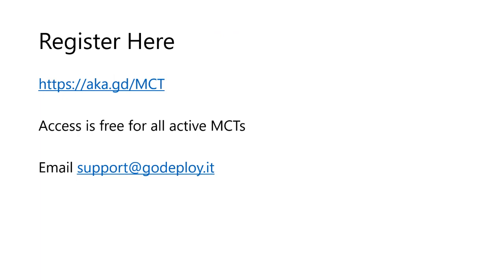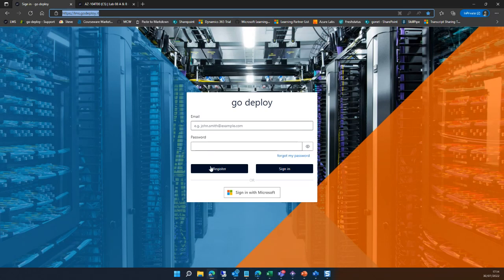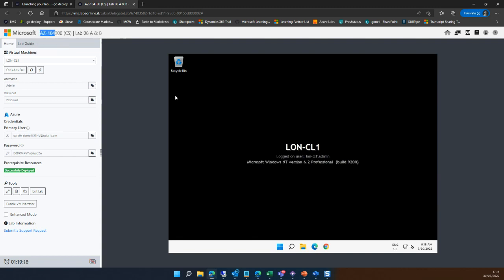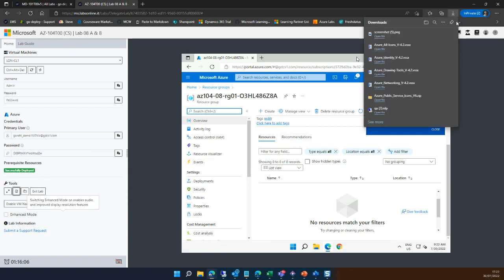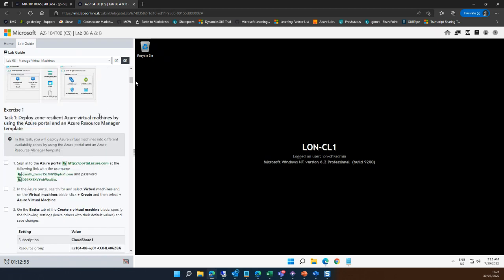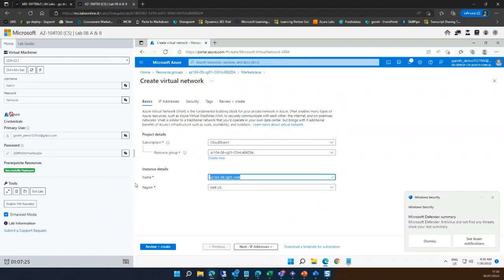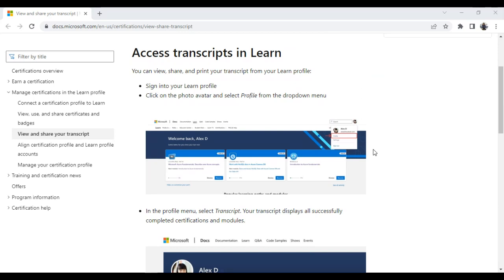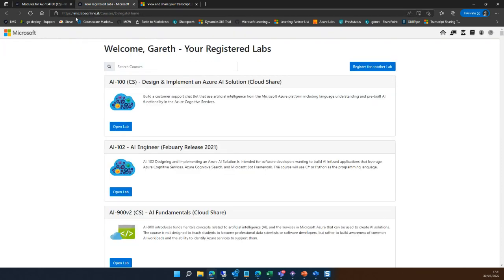MCT Virtual Labs Hour 2nd Session - 30th July 2022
Virtual Labs are part of MCT benefits and in these sessions, we try to guide how MCTs can get the access of Virtual Labs and how they can utilize to prepare their classes and update the Technical Knowledge.  In this session GoDeploy present how MCTs can get benefits by using that platform.